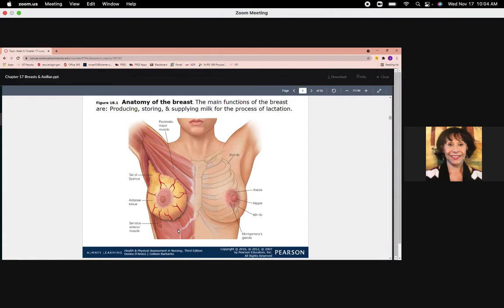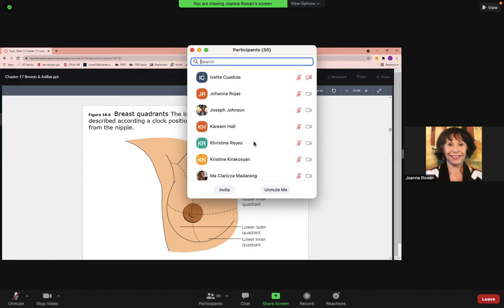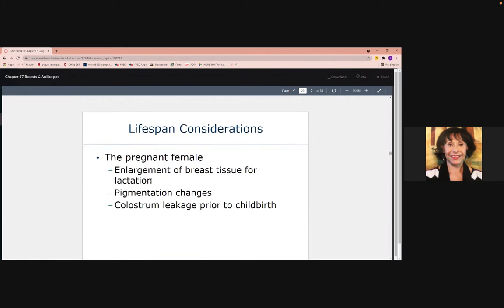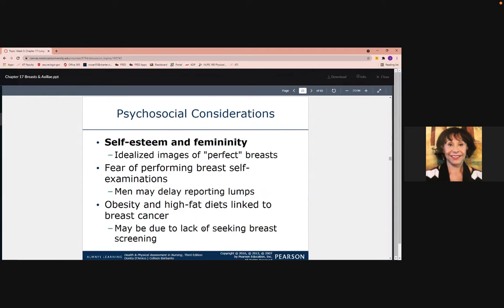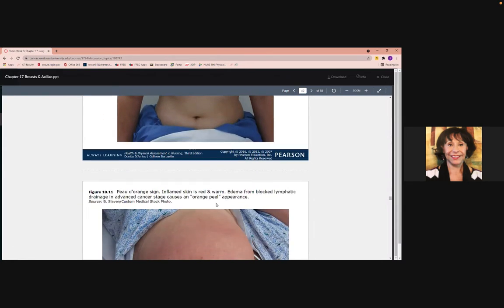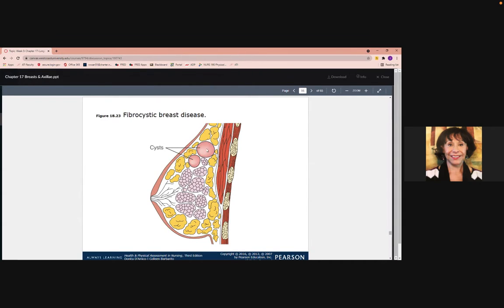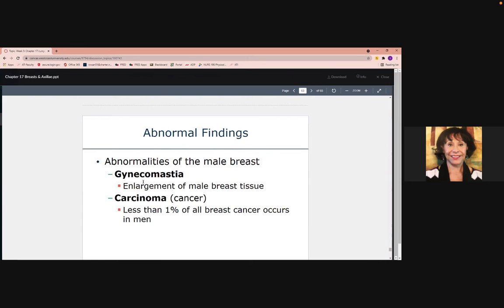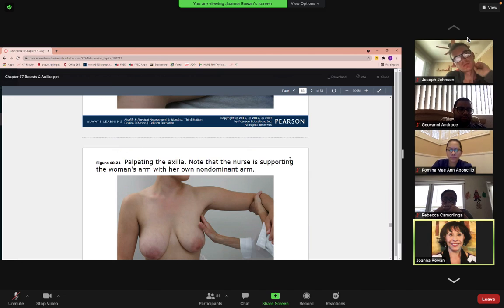Physial week 3, Breasts